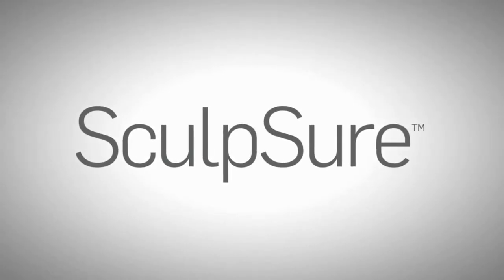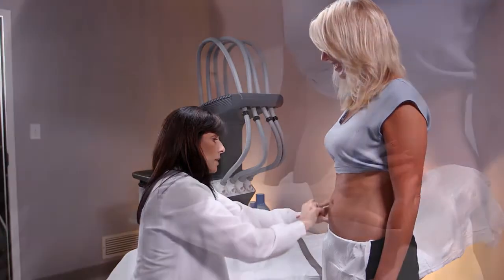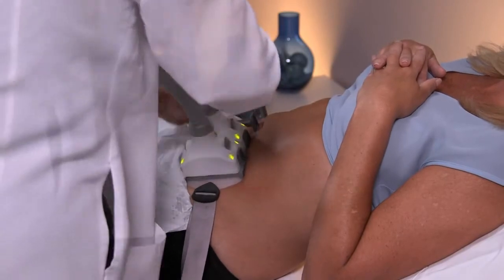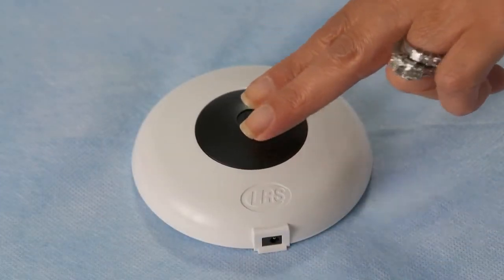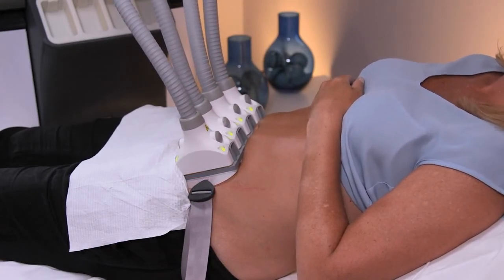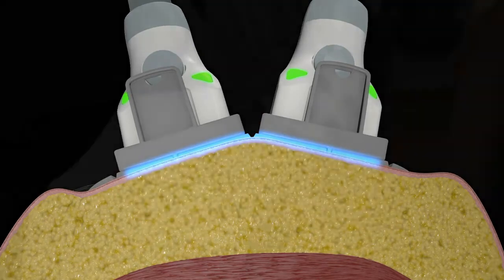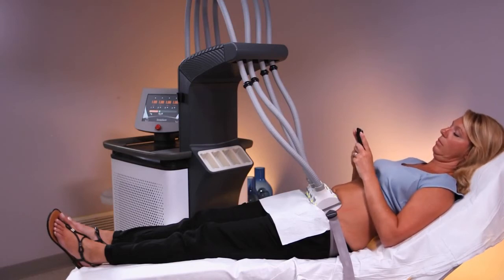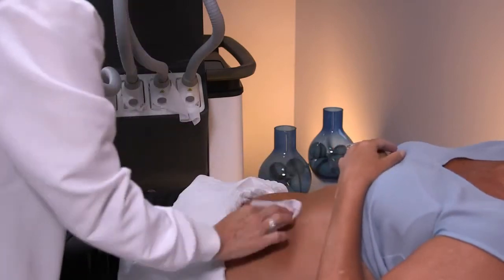SculpSure Procedure Treatment Video - Demonstration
See how the SculpSure Procedure is done. A latest non-invasive fat removal procedure.